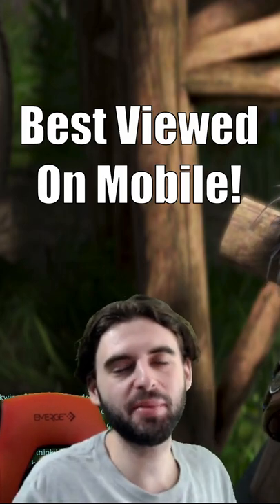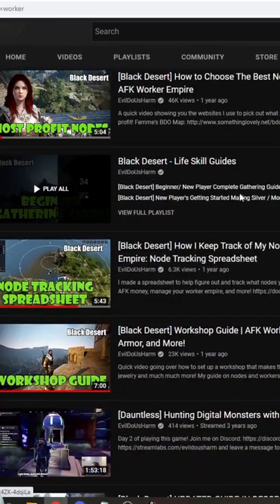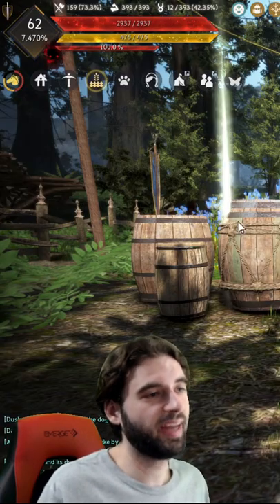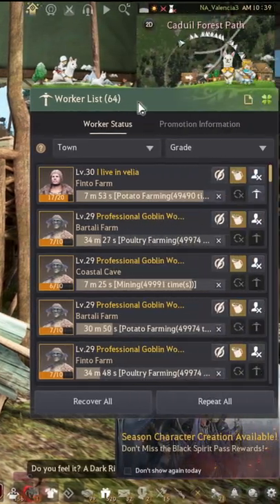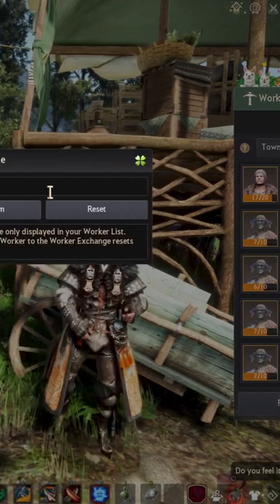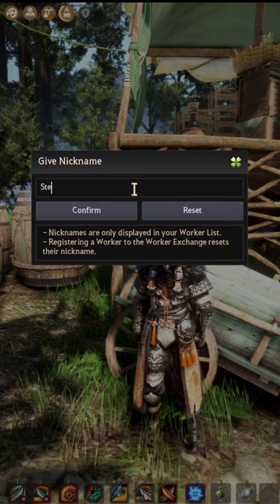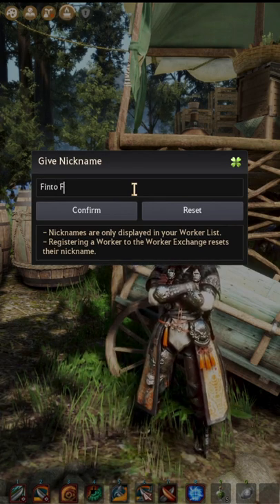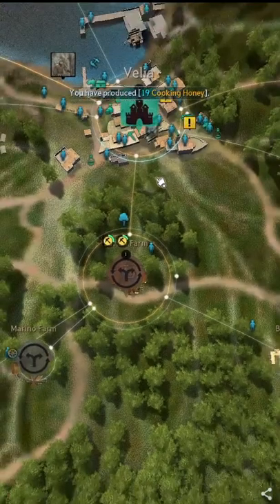[Black Desert ] How to Rename Your Workers in Your Node Network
Best Viewed on Mobile!
Quick guide showing you how to edit your workers so you know which ones are important,  or for role playing flair!